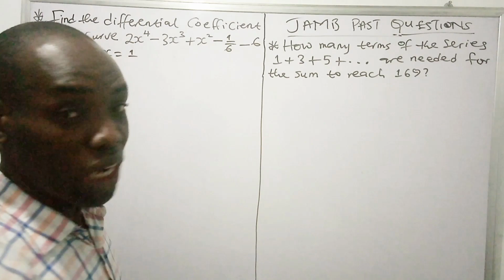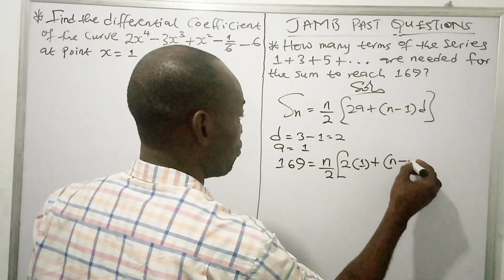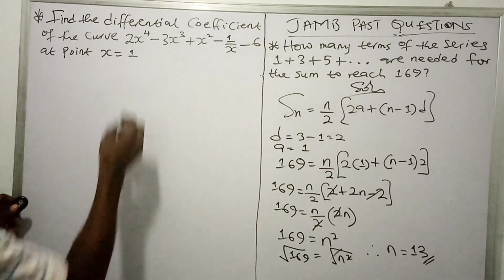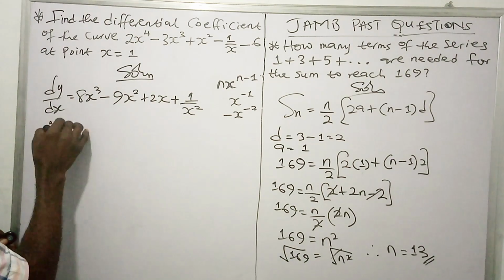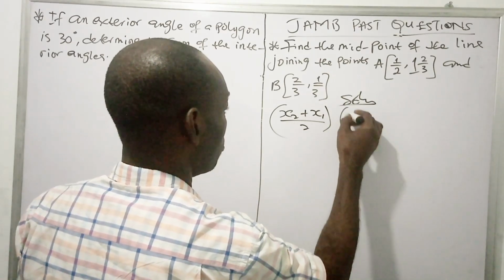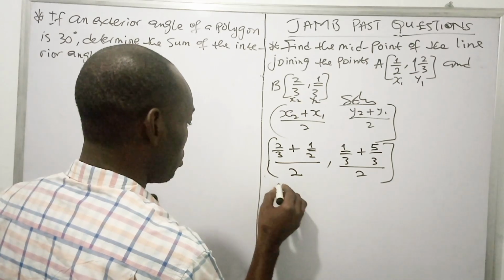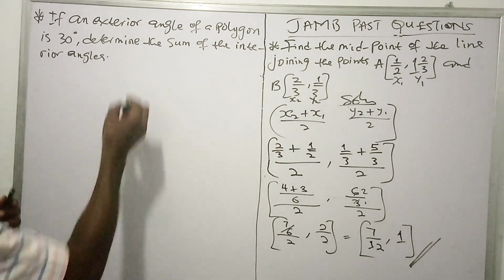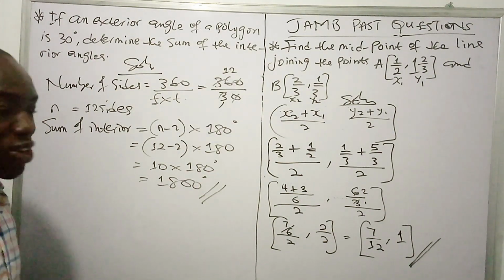JAMB PAST QUESTIONS | Solving Jamb Maths Past Questions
This lecture is about solving past questions on mathematics from previous Jamb examination.